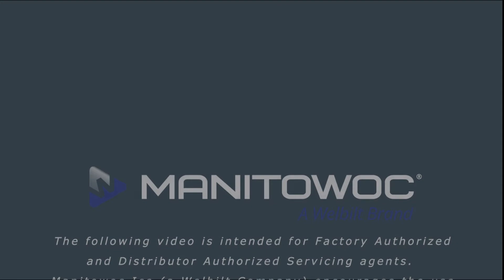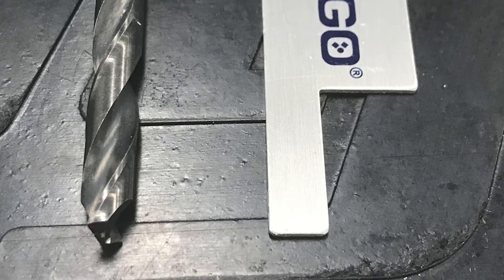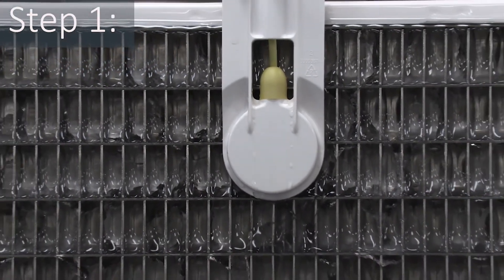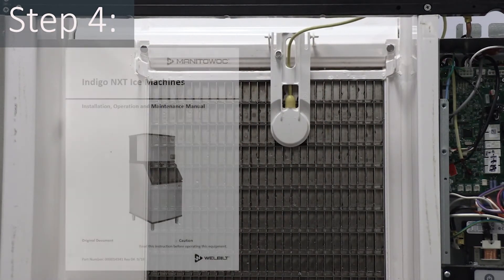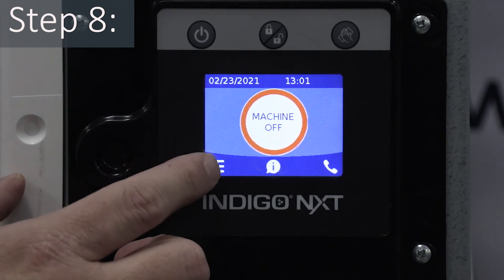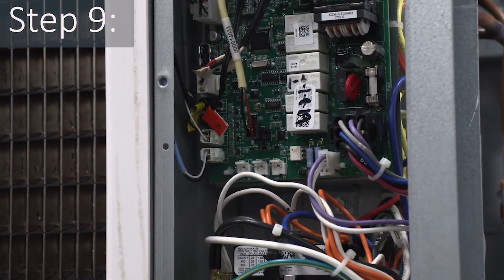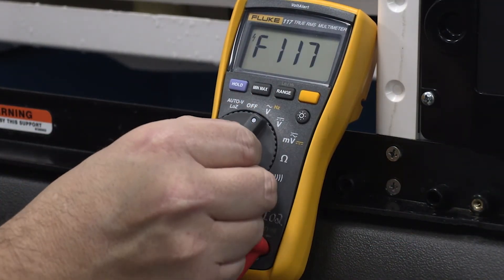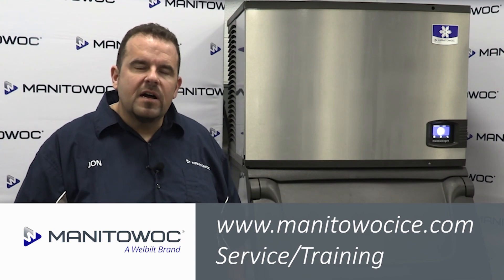(3) Tech Tips Indigo NXT ITP Troubleshooting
Short Troubleshooting Video intended for Factory Authorized Service Agents and Distributor Authorized Servicing Dealers.